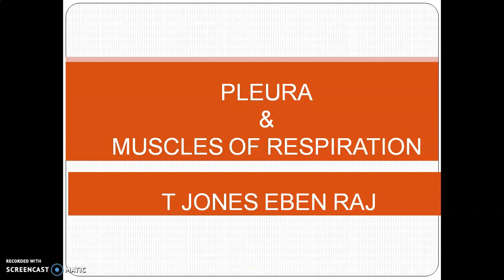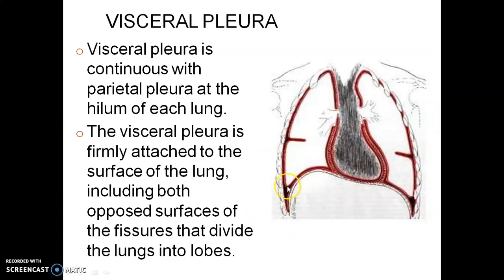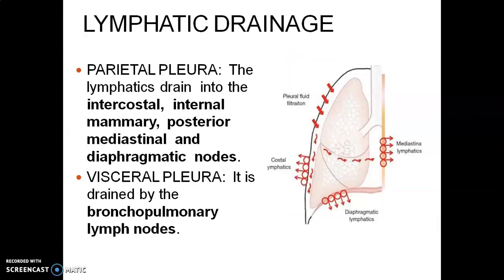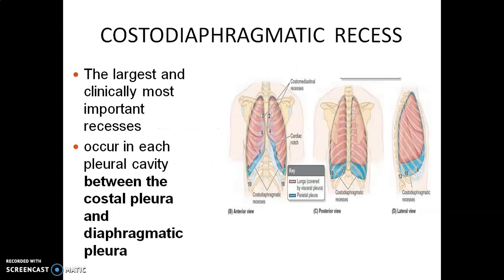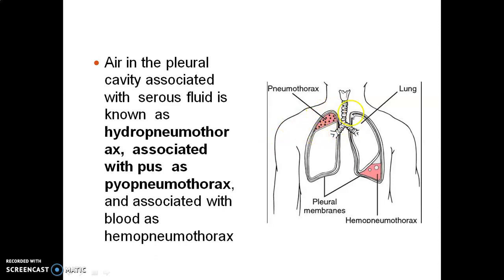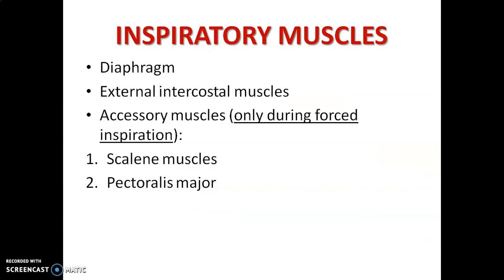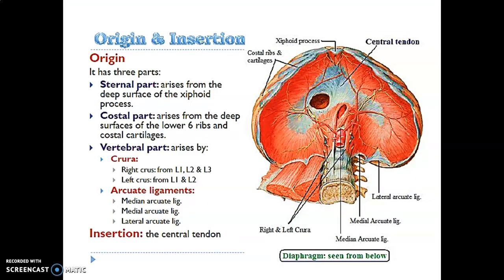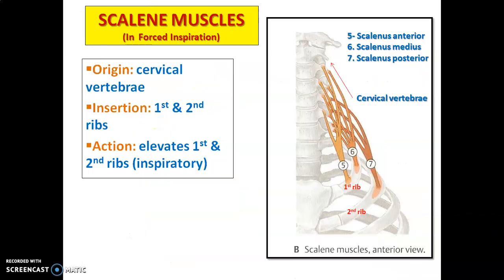Pleura & Muscles of respiration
Prepared for Allied Health Science students, ACS Medical College.